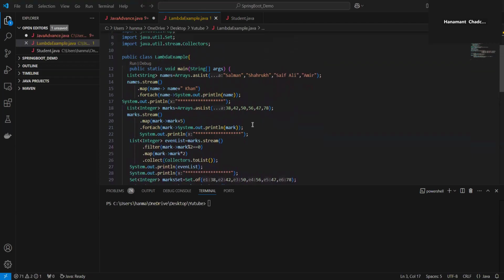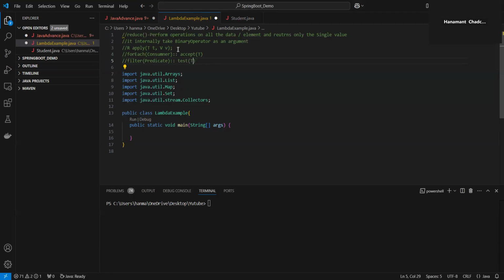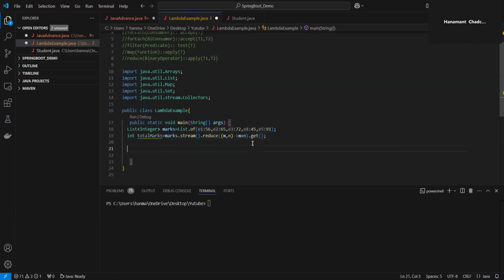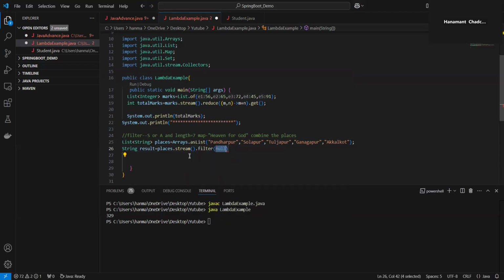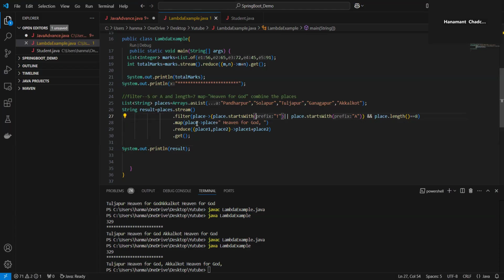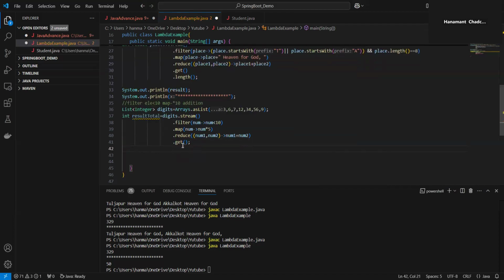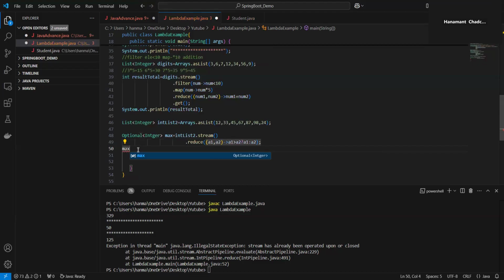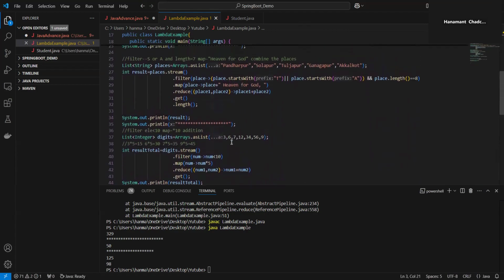JAVA SE8 FEATURES reduce() method